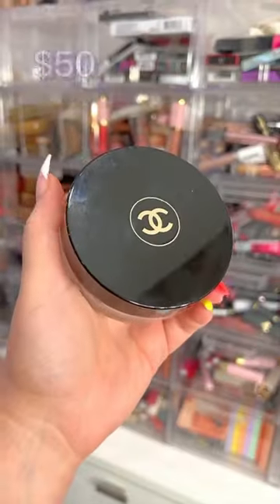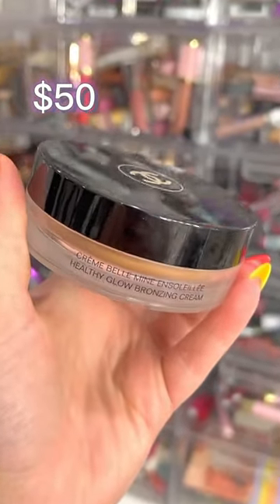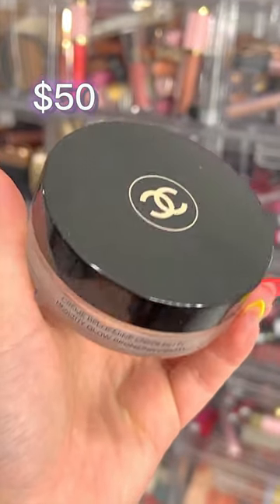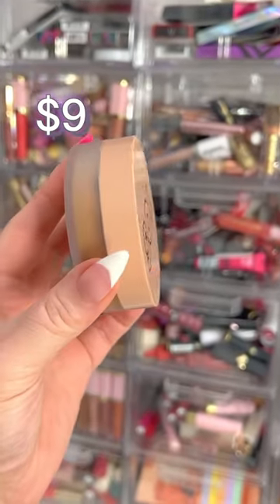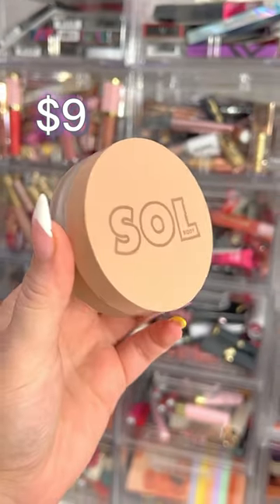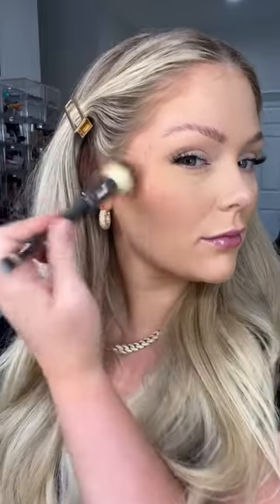DRUGSTORE MAKEUP DUPES YOU NEED!